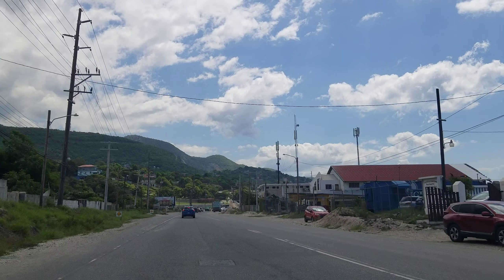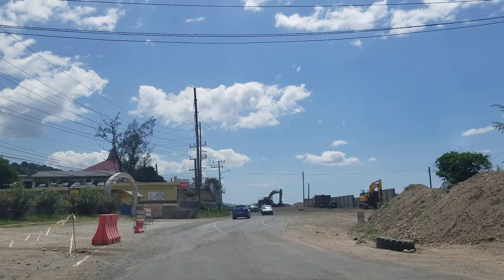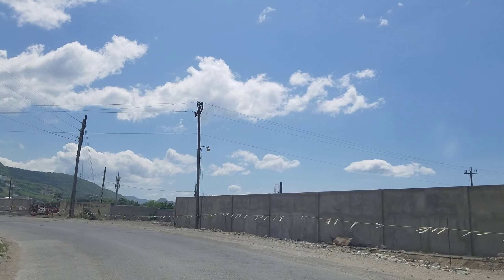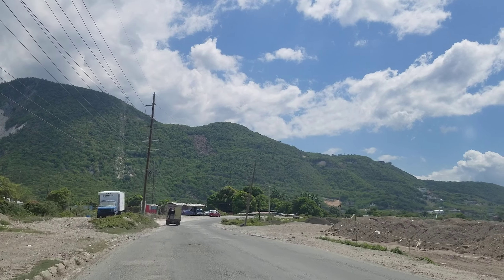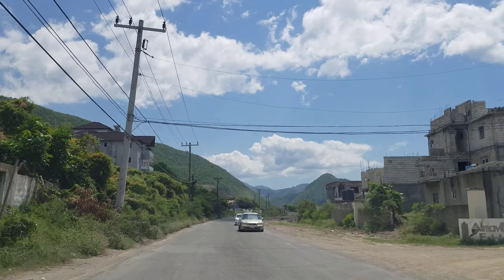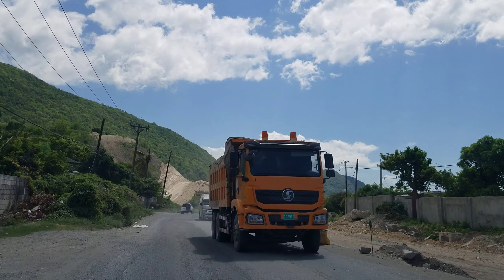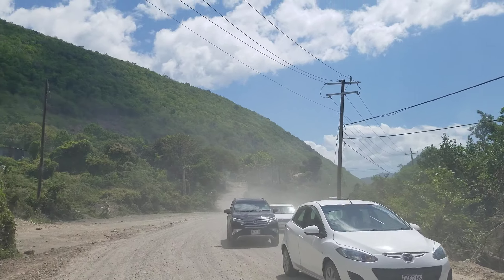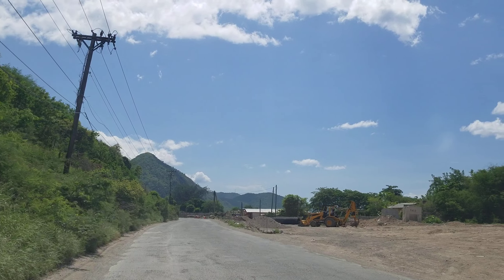Construction Southern Coastal Highway Harbour View Jamaica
A narrated driving tour Southern Coastal Highway Jamaica